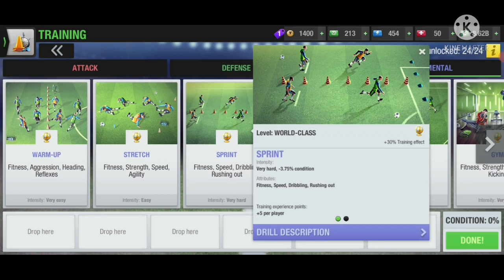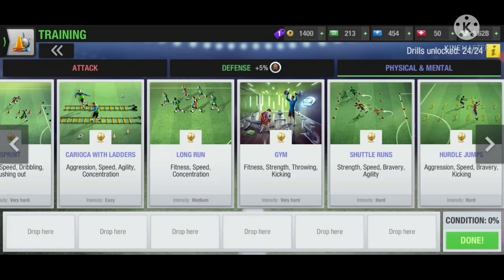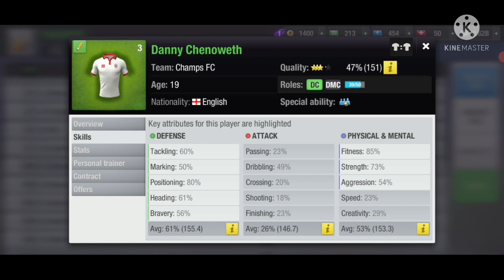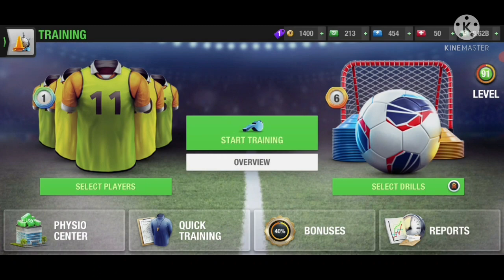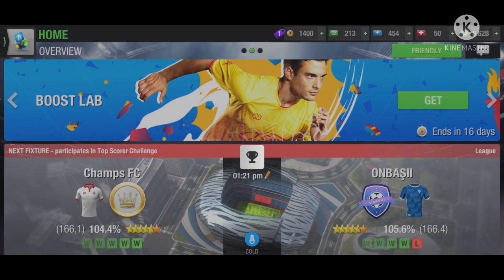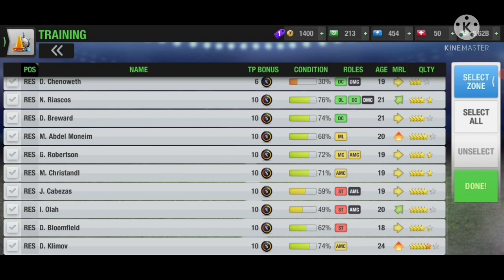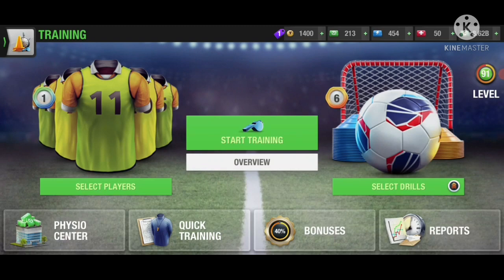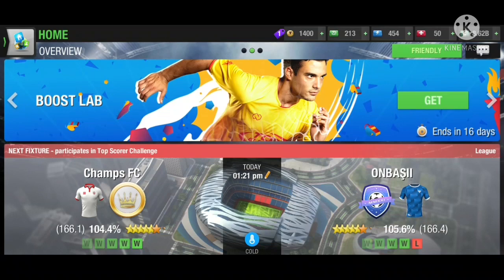How To TRAIN SPECIAL ABILITIES 2X FASTER in Top Eleven | TOP ELEVEN 2021